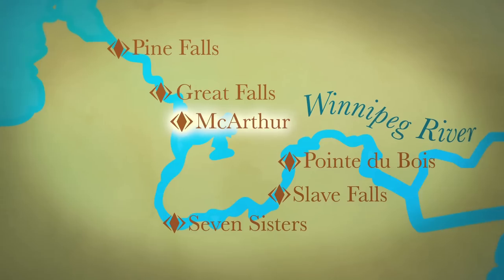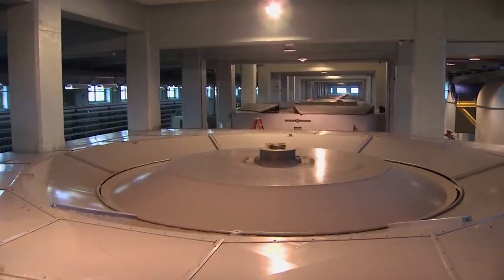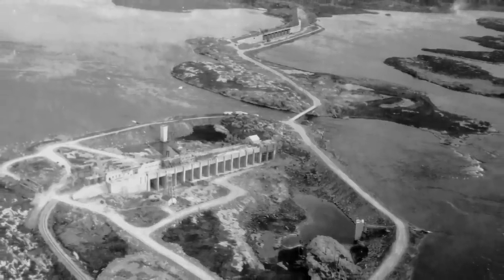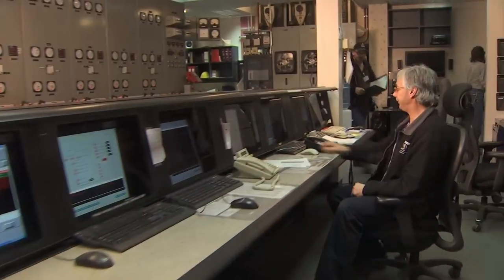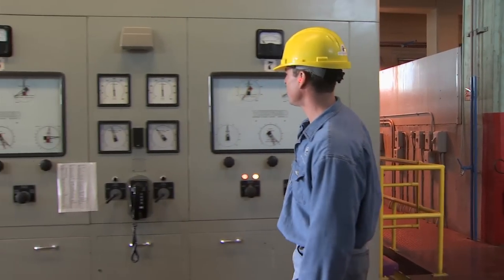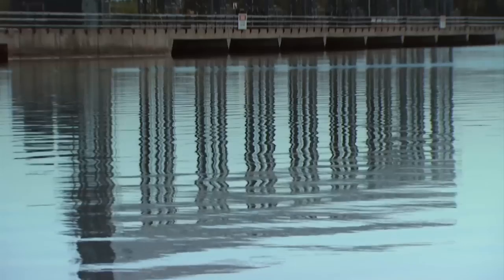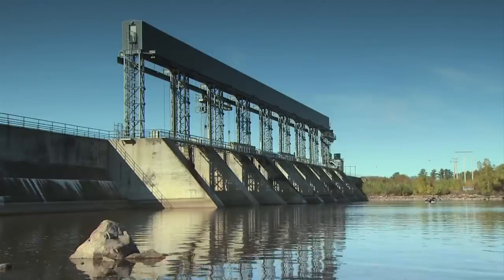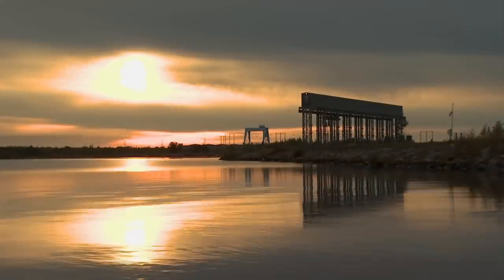McArthur Generating Station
The history and development of Manitoba Hydro's McArthur generating station on the Winnipeg River in southeastern Manitoba, Canada.